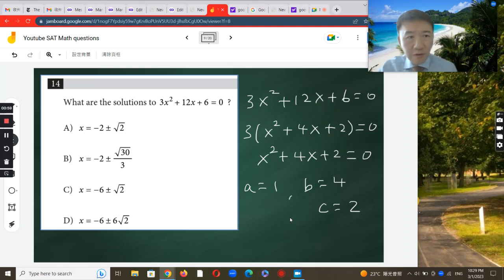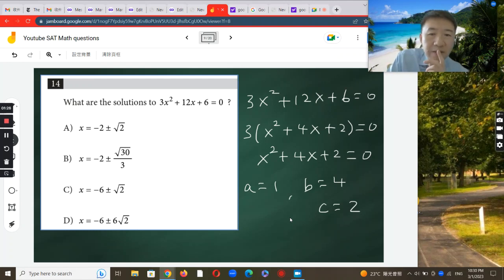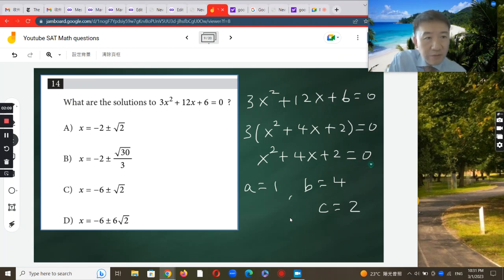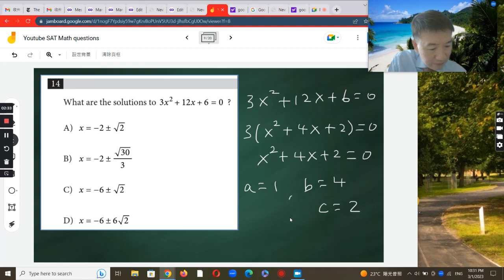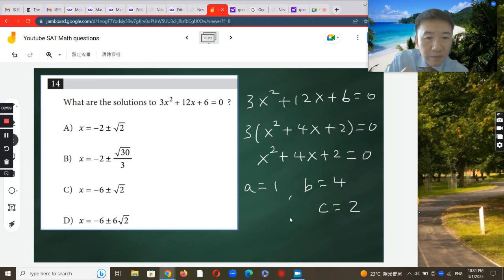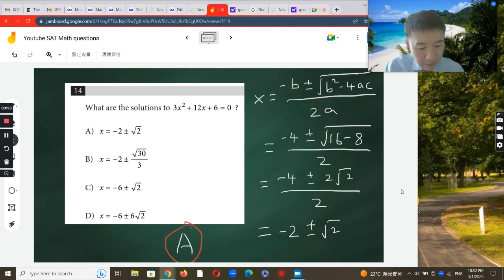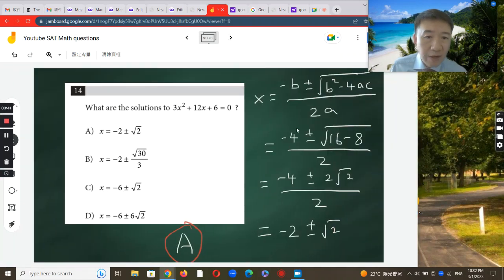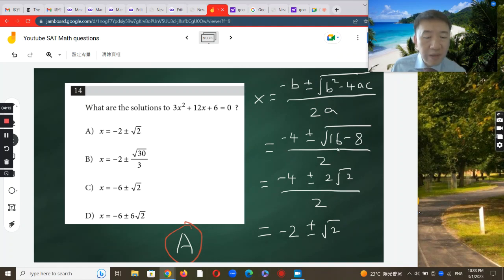SAT Math Quadratic Formula Q14